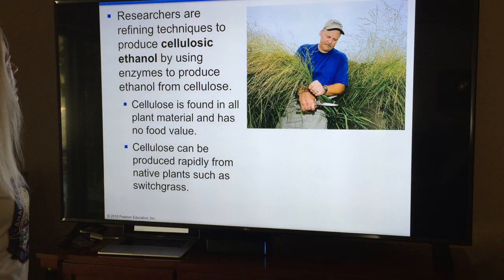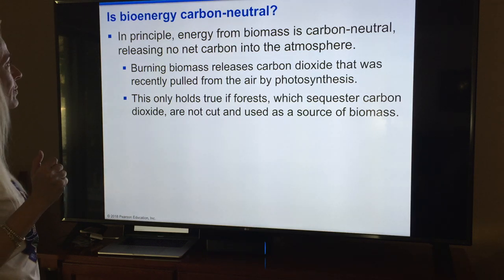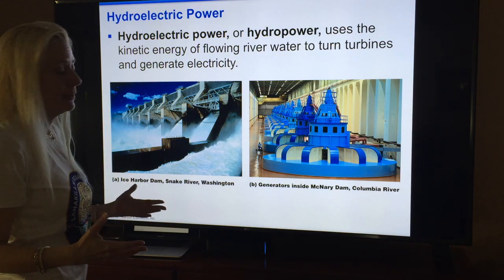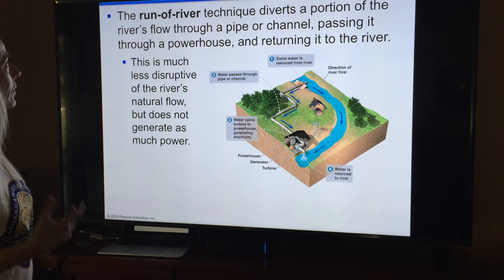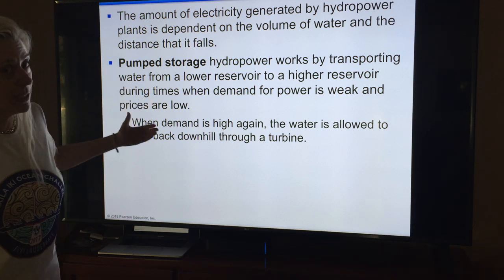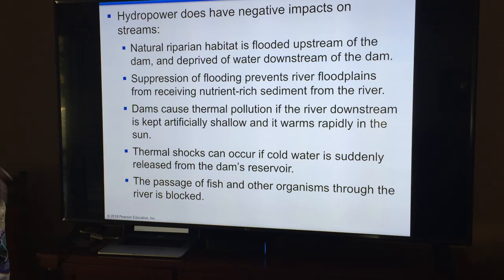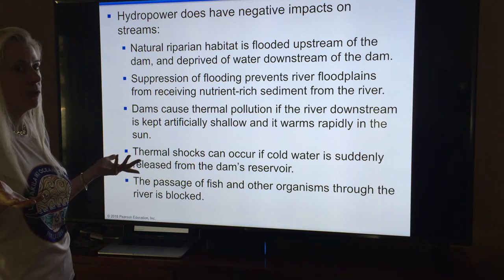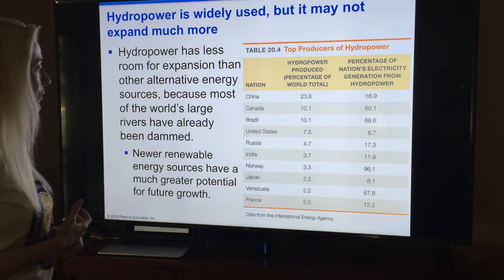apes chp 20 pt 2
apes chp 20 pt 2 flanagan spring 2020. only 5 min